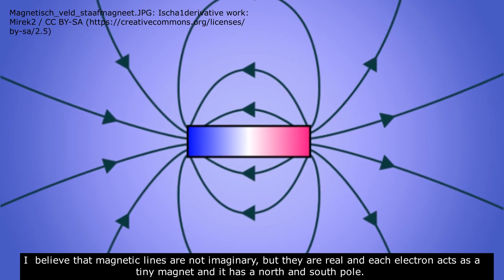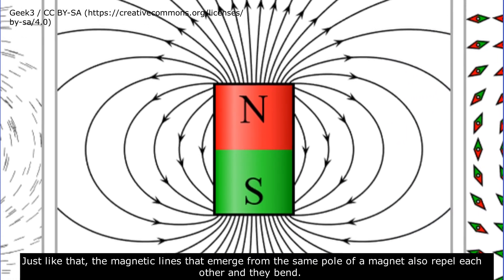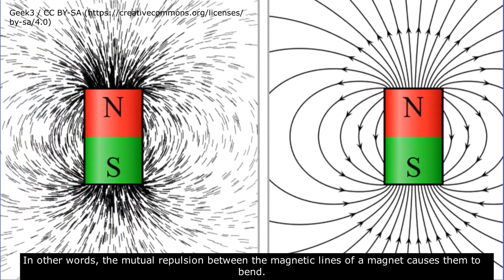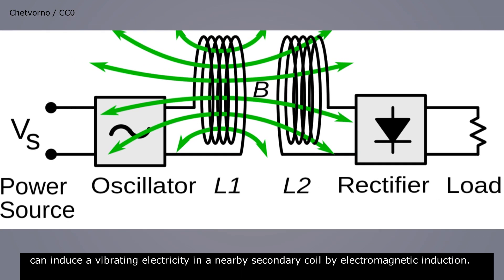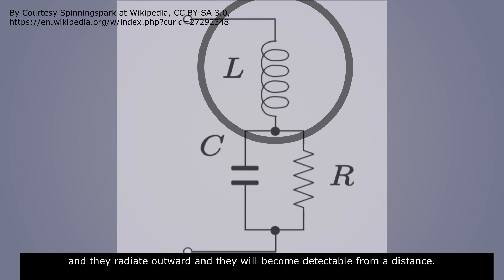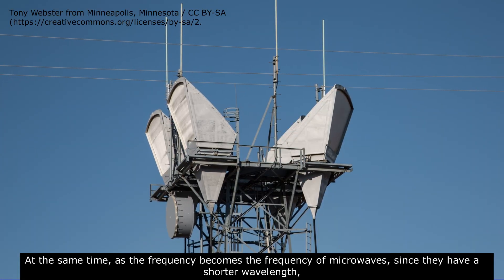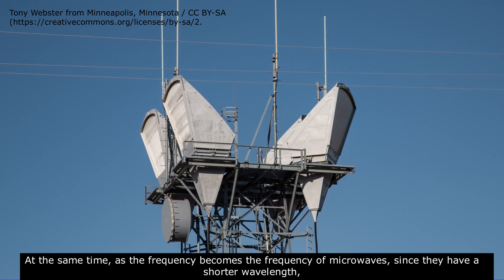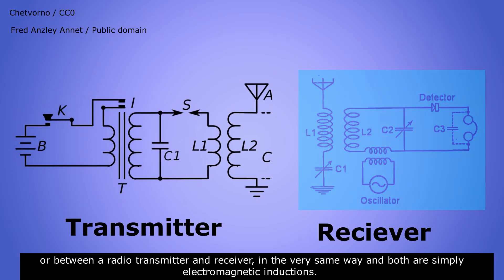What are RADIO WAVES?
According to the Maxwell's electromagnetic wave theory, a vibrating magnetic field creates a vibrating electric field in right angle and this creates another vibrating magnetic field again in right angle and this kind of vibration of electric field and magnetic field make possible the propagation of light. However I think that to understand what are actually light or radio waves, we need to first investigate about why the magnetic field of a magnet are concentrated only around the magnet itself and why they have a very limited range?

I think that the answer of this simple question has a HUGE significance on the understanding of what is light what are radio waves and how they are propagated in space.